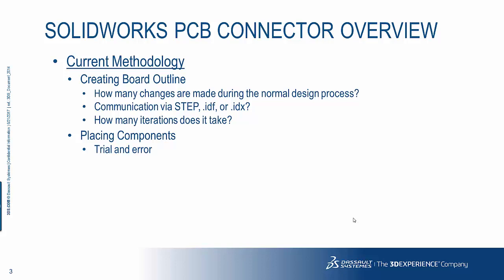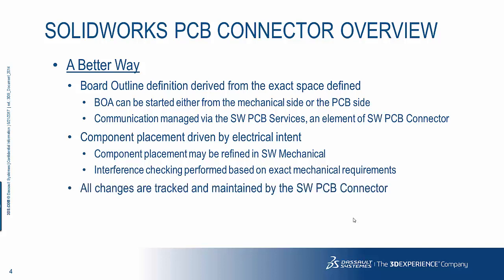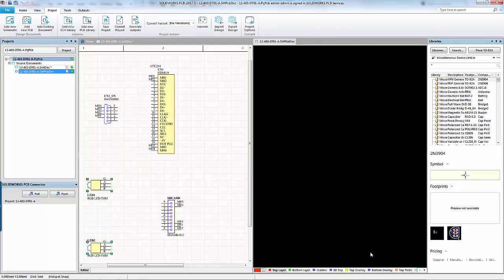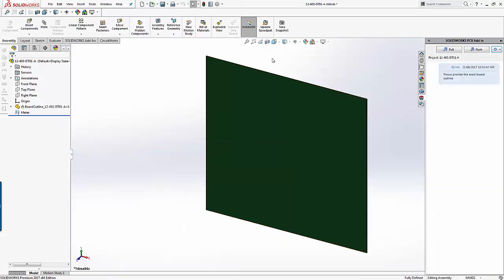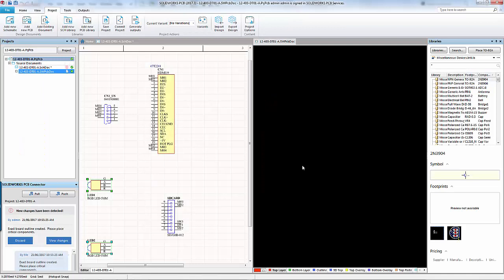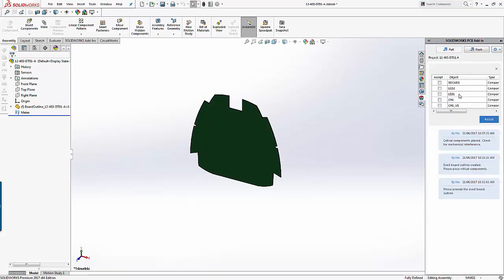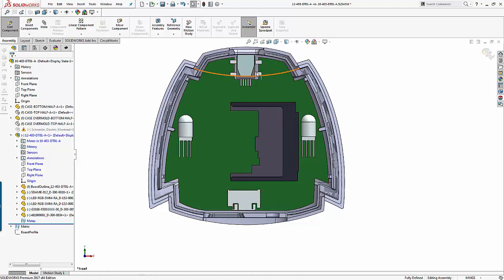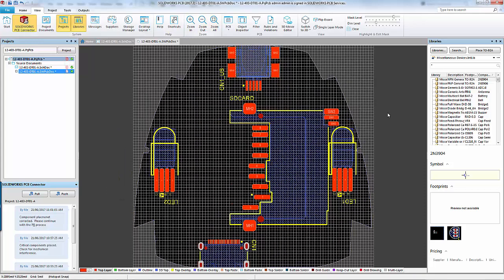SW PCB Collaboration Presentation & Demonstration